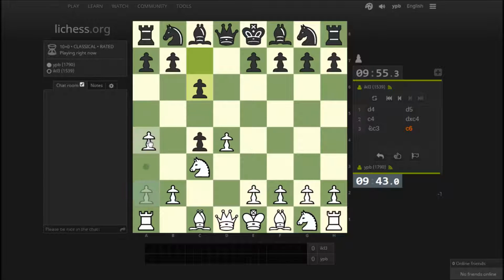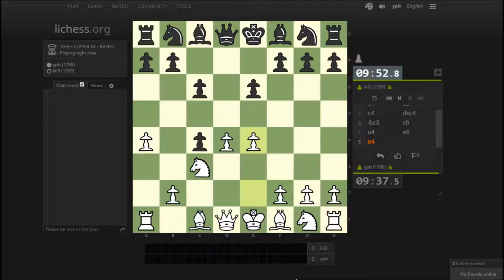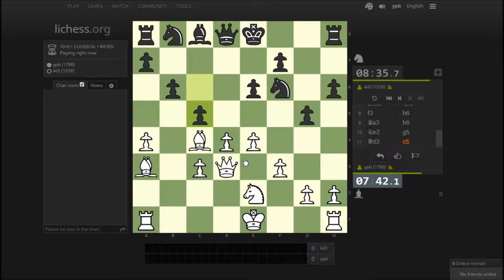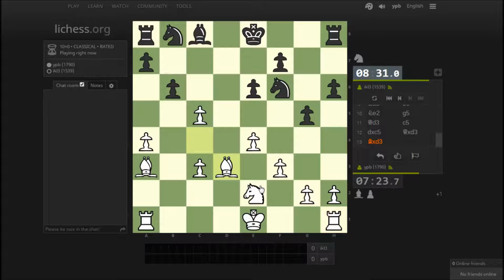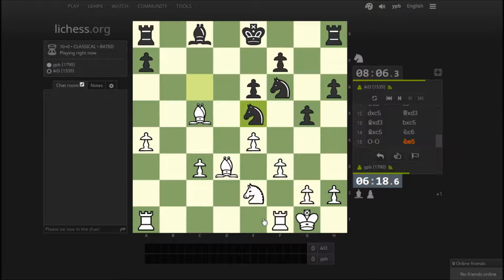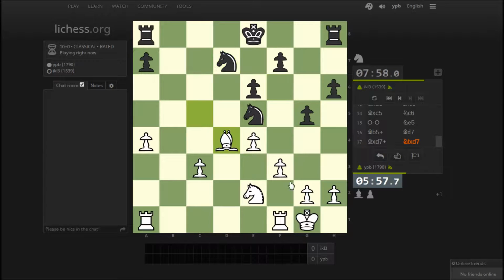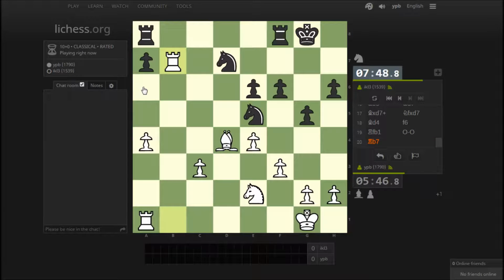chess commentary 5